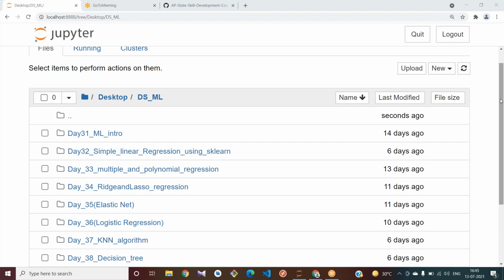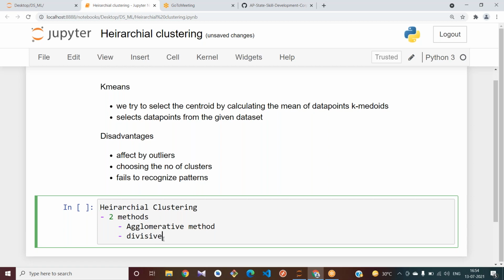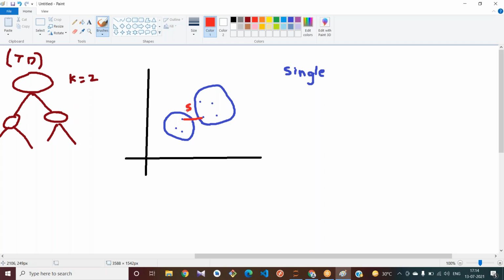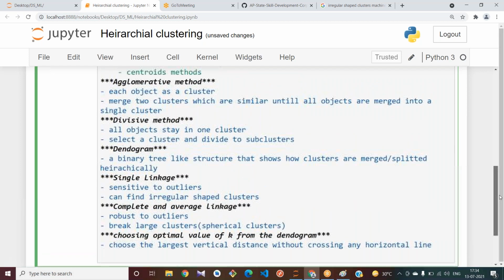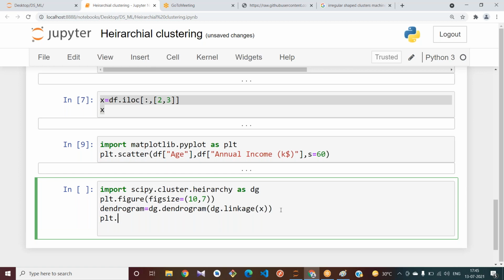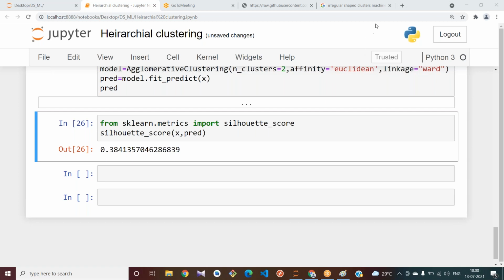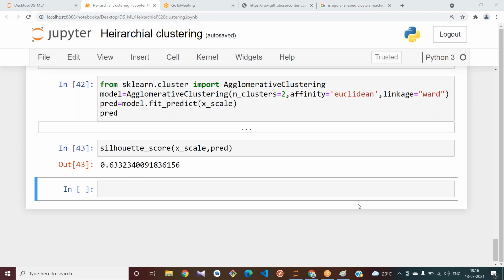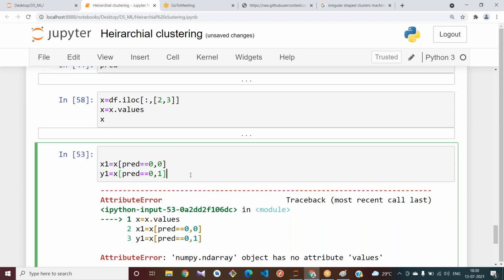Day44 Hierarchical Clustering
In this Video discussed about Hierarchal Clustering using Python